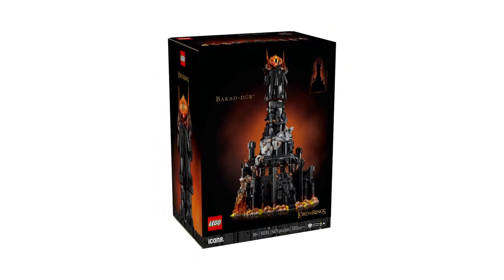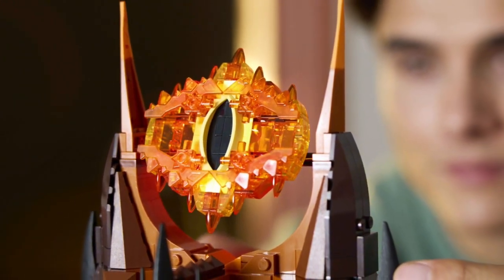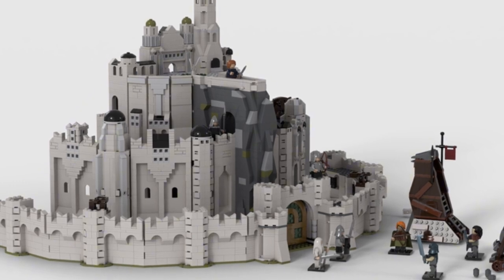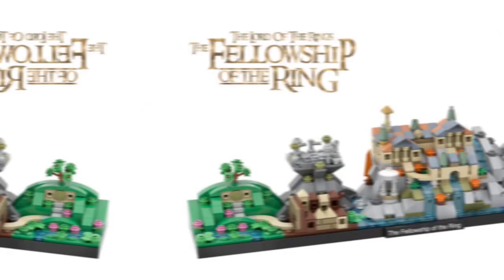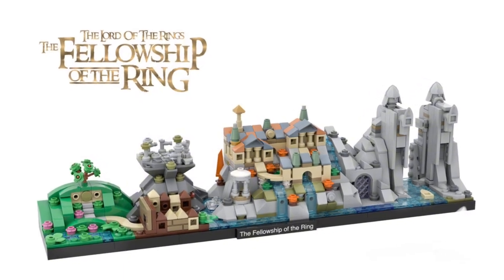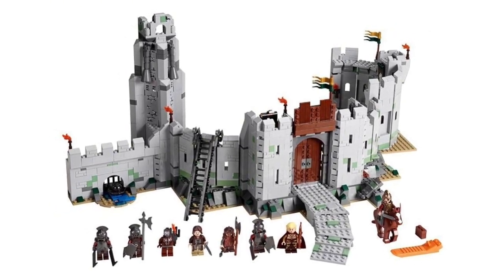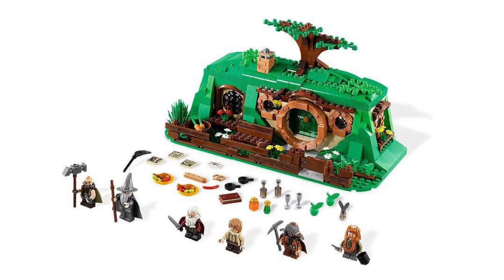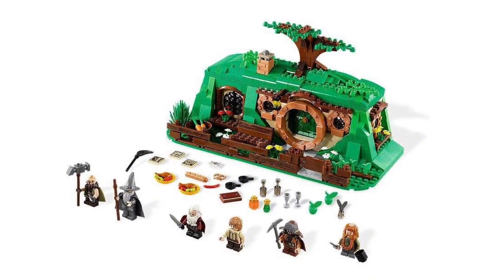LEGO Lord Of The Rings 2025 Set Predictions! (Minas Tirith 2025?!)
Join Whatnot & get $15 off your first purchase!

Buy Official and CUSTOM LEGO Minifigures from FIRESTARTOYS & save 10% with code "FSQHQT"